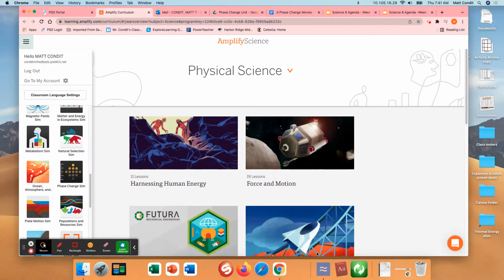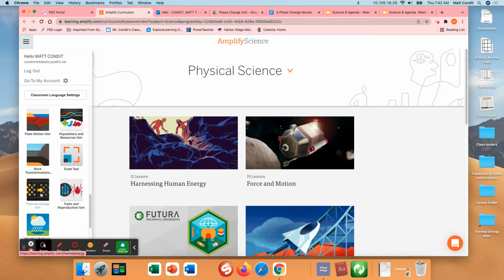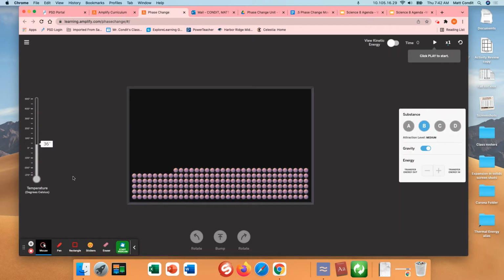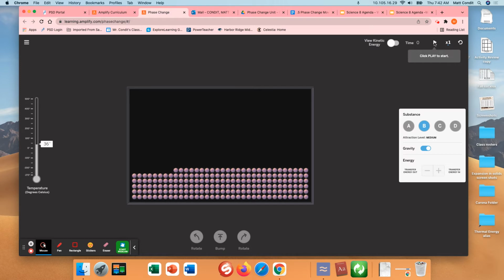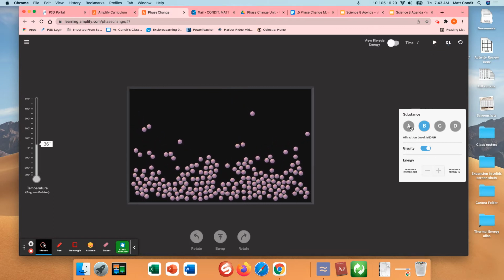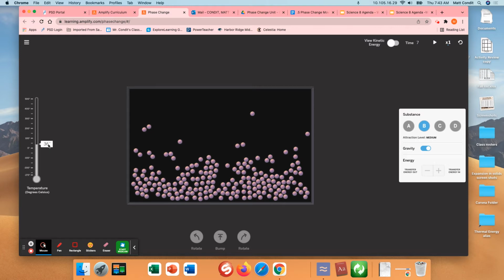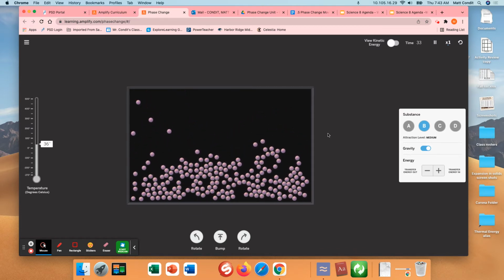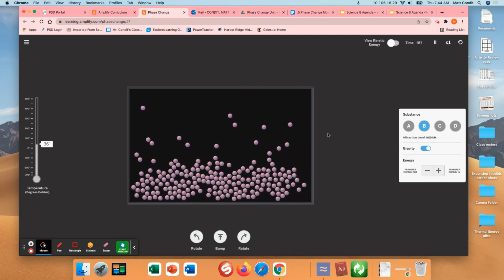Phase Change 1